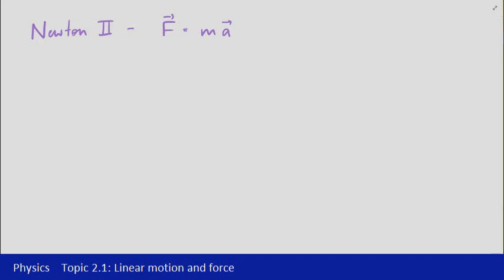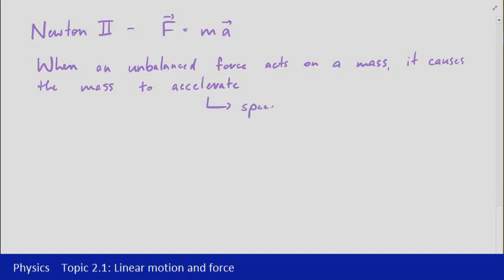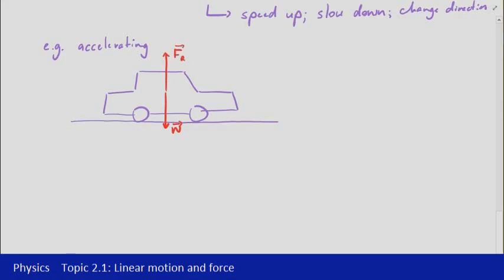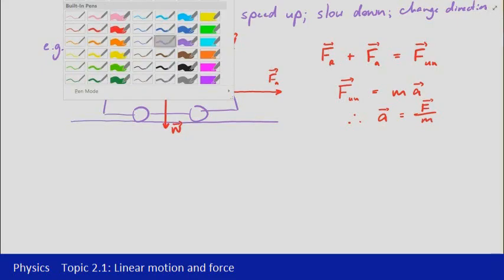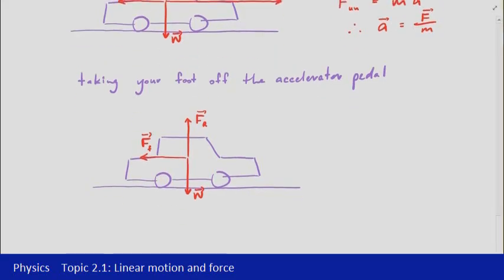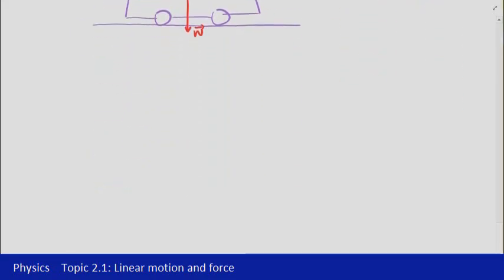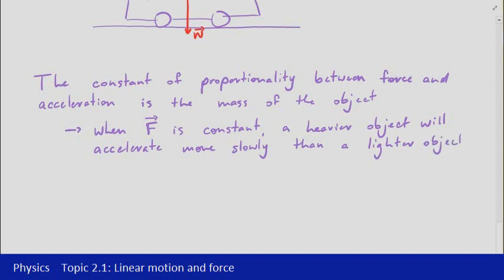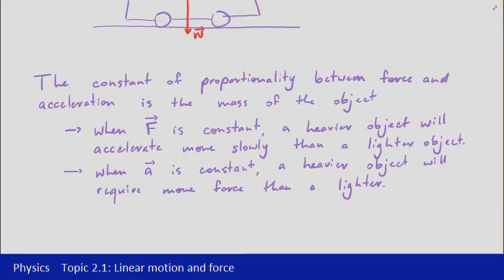QCE Physics - 2.1 Linear motion and force Part 9: Newton II